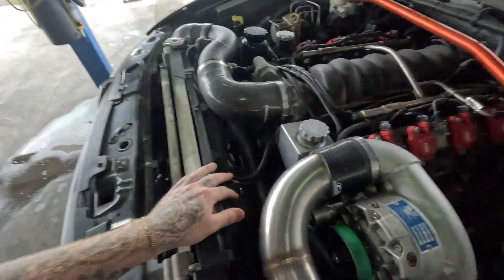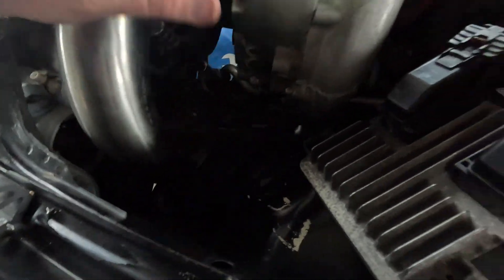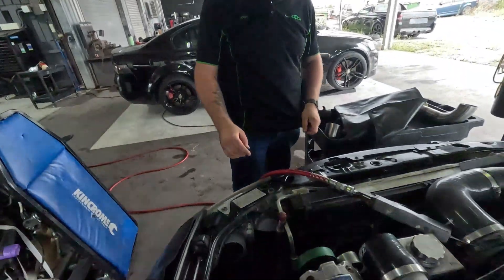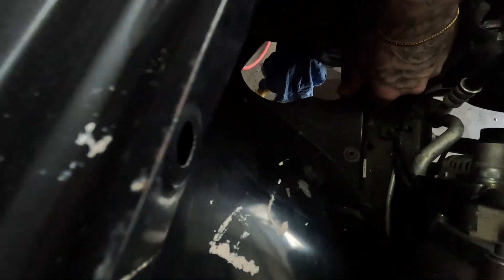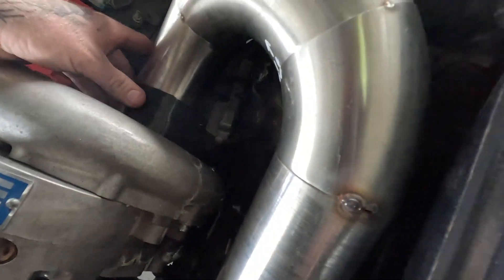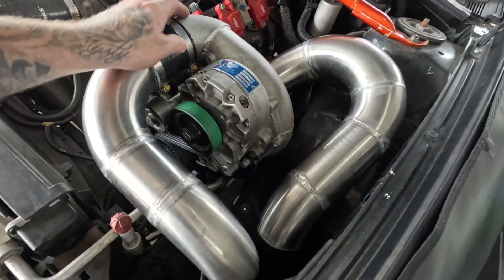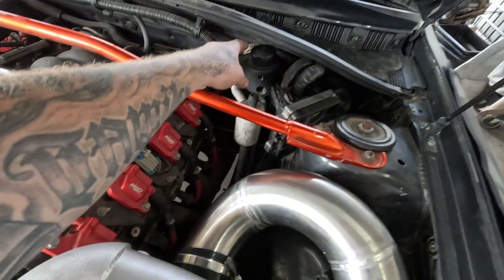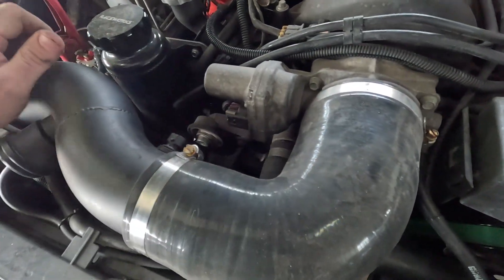Finishing touches VORTECH L98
A project we started on a while ago has been going well, but our customer wanted to sort out a few issues we experienced last time it was on the dyno,
Bringing it back with a new list up upgrades and a fresh tune for us to do, we wasted no time putting together a parts list and getting to work on this 6.0L supercharger crewman.

Taking on our advice the customer agreed to let us do the upgrades he wanted the way we wanted to do them.

In this episode we look at an introduction to the vehicle and what's in store for it, Fabricating the intake pipe, Installing the intake pipe, and explaining / correcting our issues with the belt slip.

Will these upgrades make a difference? Wait until the end and the Dyno will be the judge.

This is the first part of a multi part mini-series on this VZ project.

If you would like to see more of what we get up to at Paranormal Performance, give us a like and a follow, it goes a long way towards helping our channel grow.